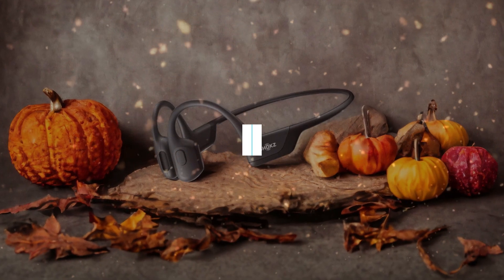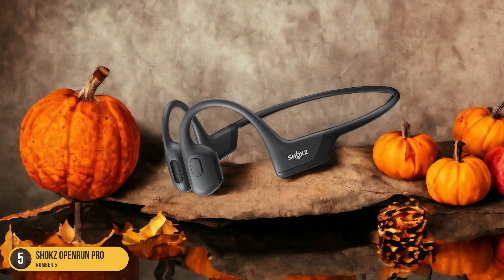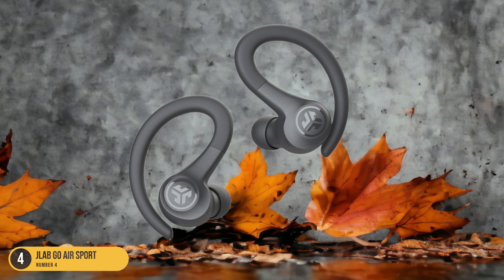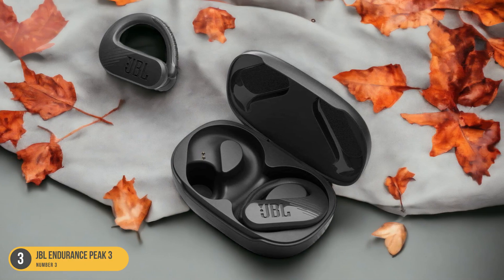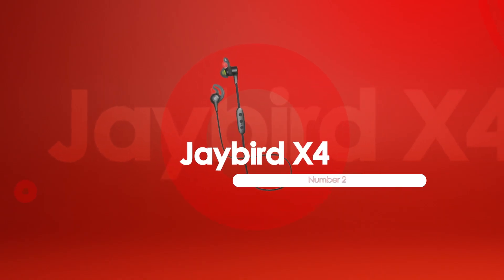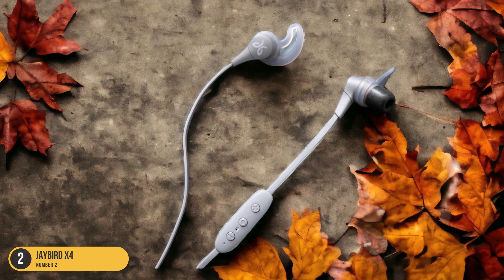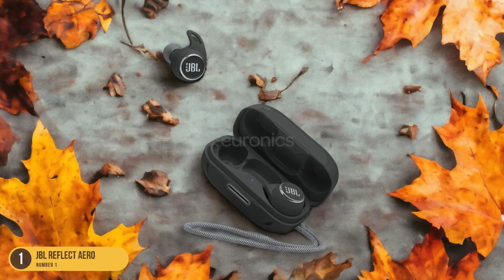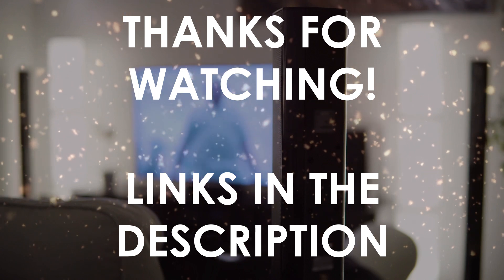Best Headphones For Running Consumer Reports in 2024: Top Picks and Reviews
► Links to the best headphones for running consumer reports we listed in this video:

► Shokz OpenRun Pro
► Jlab Go Air Sport
► JBL Endurance Peak 3
► Jaybird X4
► JBL Reflect Aero

Today, we reviewed the 5 best headphones for running consumer reports you can buy in 2024. We prepared this list based on various tests, user reviews, and real life experiences. We tried to prepare a list that is suitable for budget conscious buyers that are looking for affordability and reliability at the same time. At the same time, we included some premium picks for those looking to get a high-end experience.